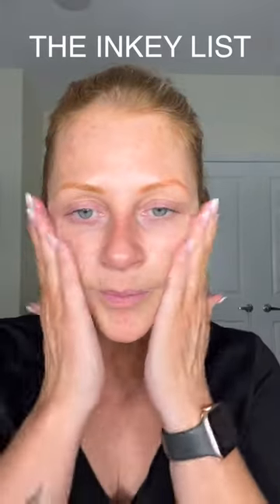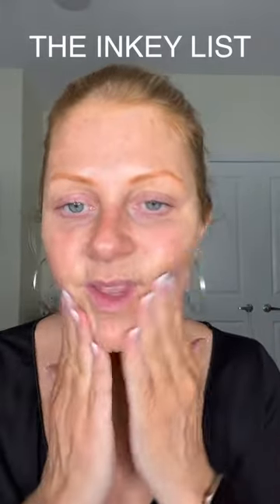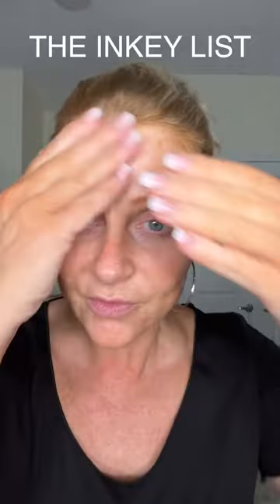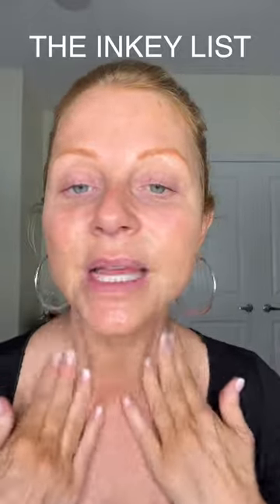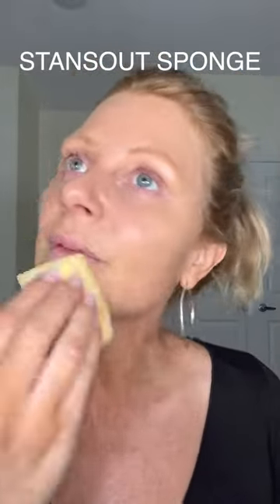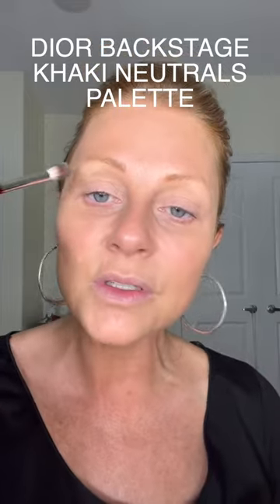NEW Dior Backstage KHAKI NEUTRALS || Worth the Money???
The Sephora sale has arrived!! I love the Dior Backstage Collection. The shadows are beautiful and full of pigment but they're also easy to use.

Have you tried the Backstage Collection? I'd love to know in the comments if you have and how you feel about them?

All products used are pinned with their links at the top of my comment section for you. I appreciate your support.